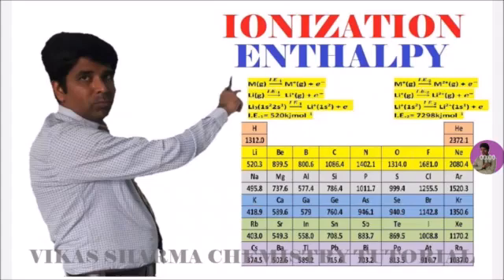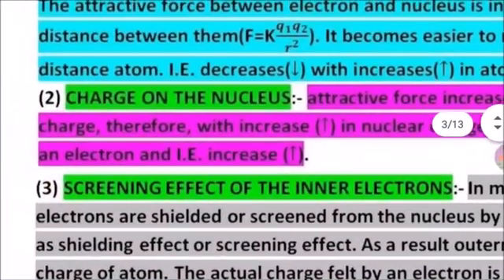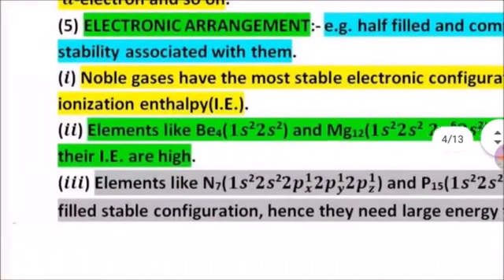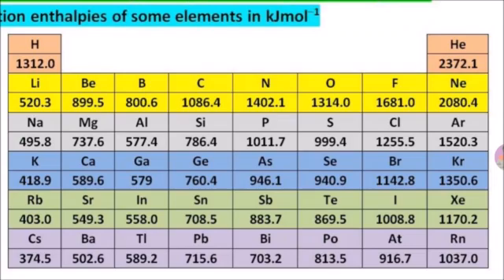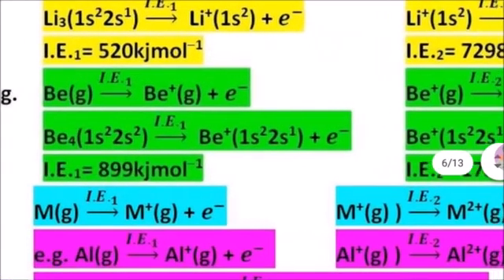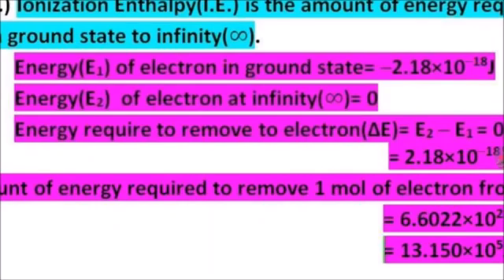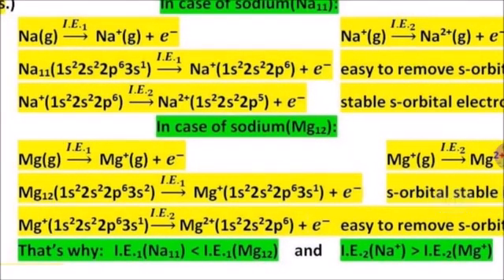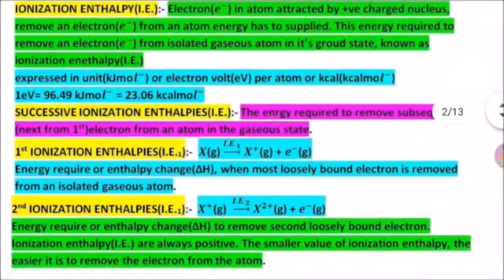IONIZATION ENTHALPY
IONIZATION ENTHALPY, SUCCESSIVE IONIZATION ENTHALPY, FACTORS GOVERNING IONIZATION ENTHALPY, TRENDS OF IONIZATION ENTHALPIES IN GROUPS AND PERIODS